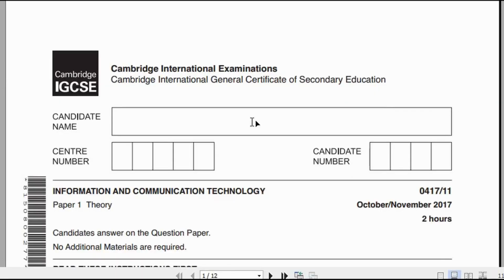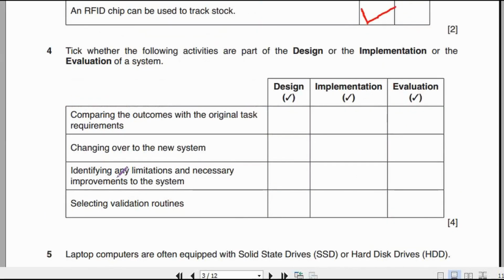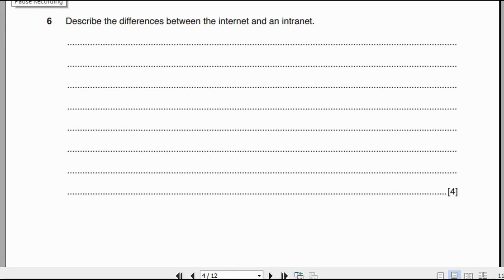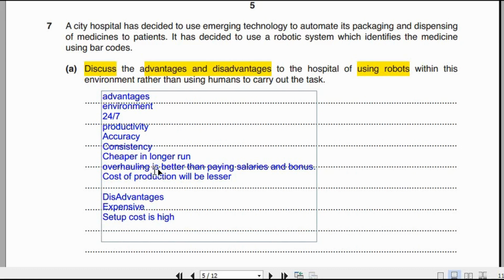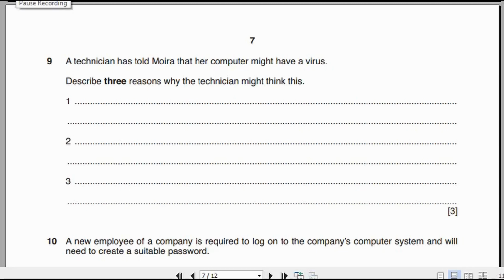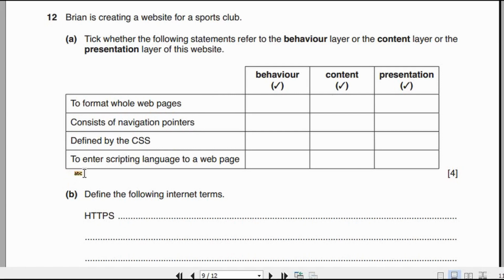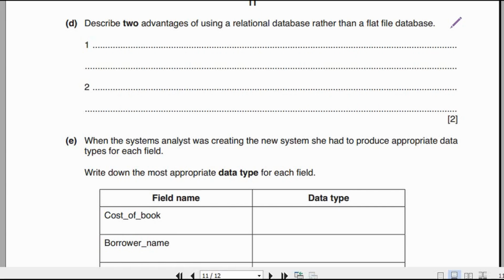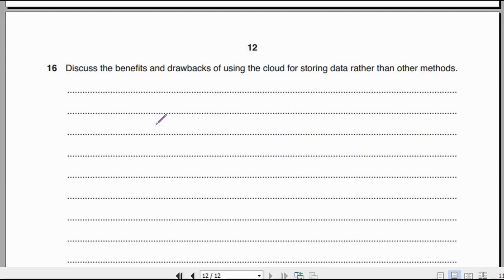2017 Oct Nov 11 IGCSE ICT 0417 | with direct access to questions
2017 OCT Nov 11 IGCSE 0417

Questions Time Stamps
01:35 Question 1
03:05 Question 2
05:19 Question 3
08:00 Question 4
10:48 Question 5
16:25 Question 6
19:12 Question 7
30:03 Question 8
32:02 Question 9
33:32 Question 10
36:32 Question 11
39:16 Question 12
42:38 Question 13
45:35 Question 14